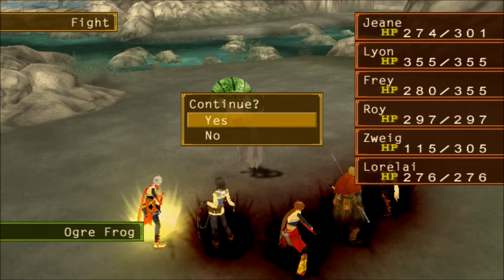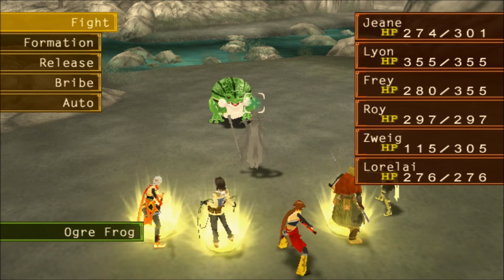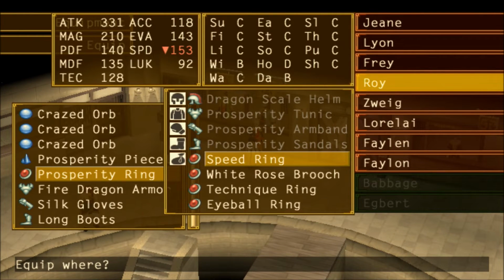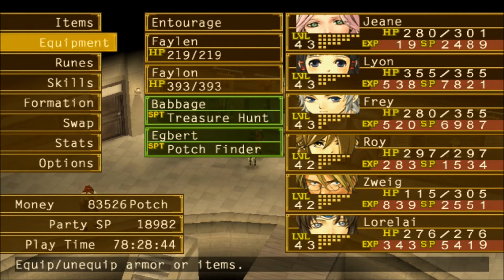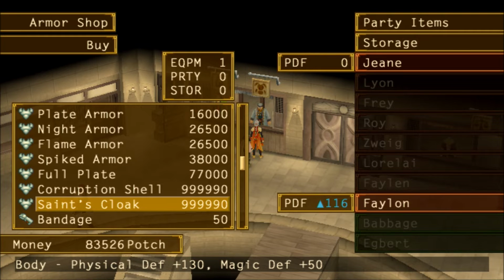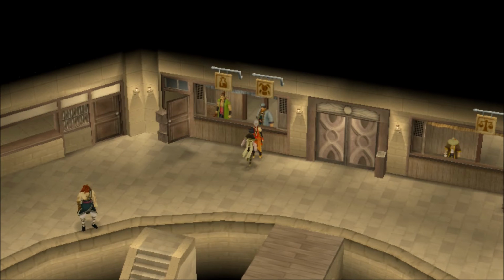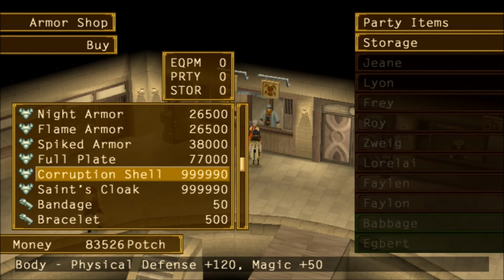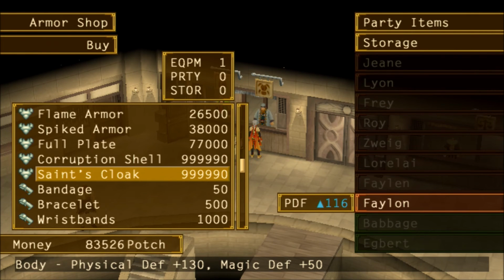Suikoden 5 walkthrough with commentary 55